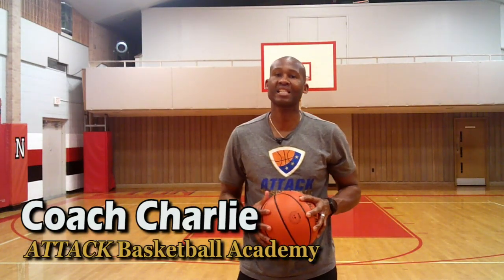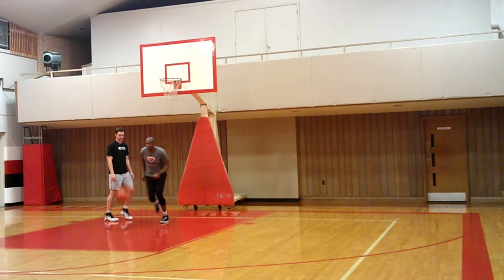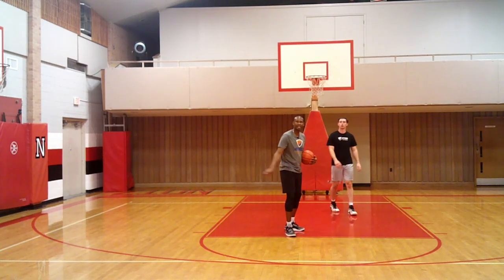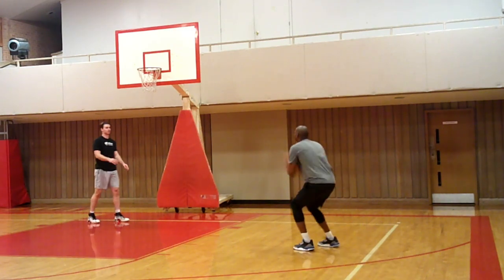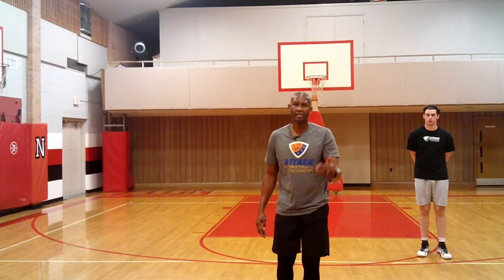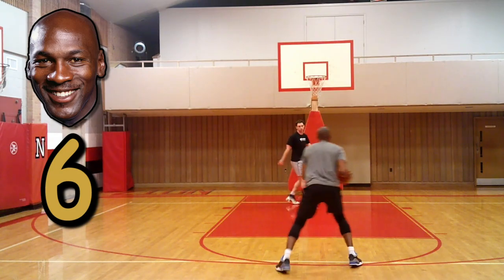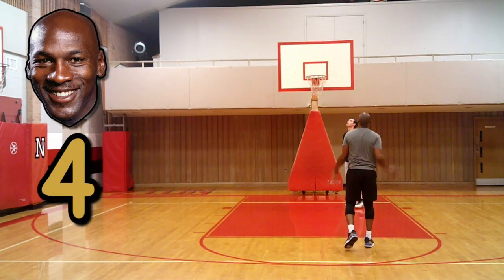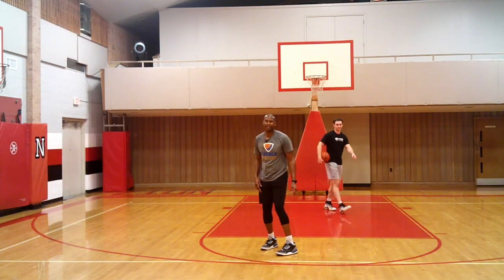In Season Basketball Shooting Games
Basketball season is here and it's time to lock in your shooting technique. This video will give you some fun games to practice shooting in practice so scoring in games will seem like a breeze. Master Player Development Coach, Charlie Miller is internationally known as a 5-star coach and has helped thousands of players around the world by using these same techniques. Don't miss this video!

00:00 Intro
00:12 The Little-Known Drill To Get You Knocking Down Shots With Ease
02:20 The #1 Drill To Practice To Improve Your Shot Consistency
4:04 How You Can Beat The GOATS In A Shooting Contest
6:59 BONUS Gift